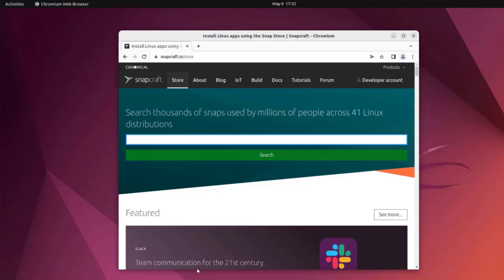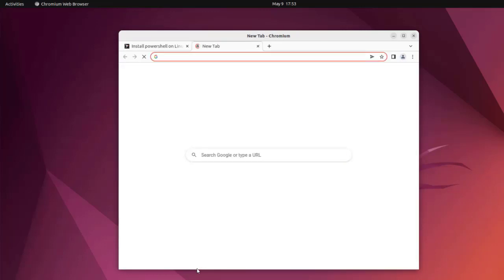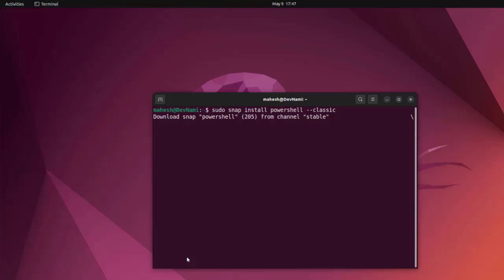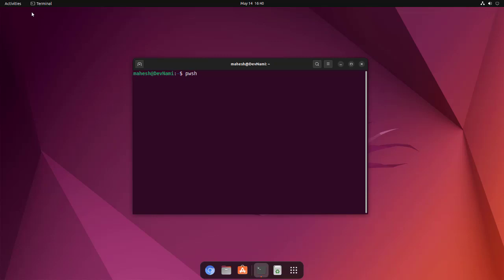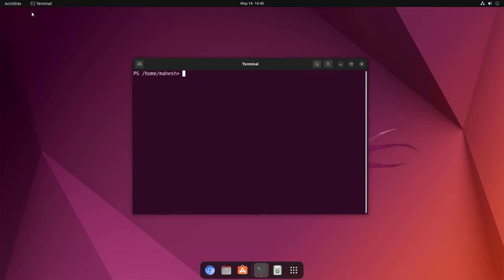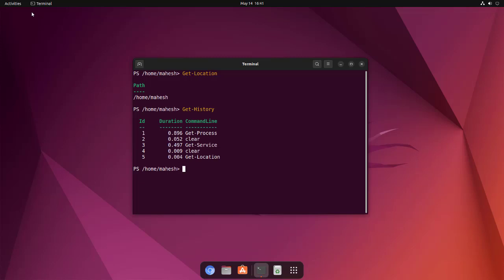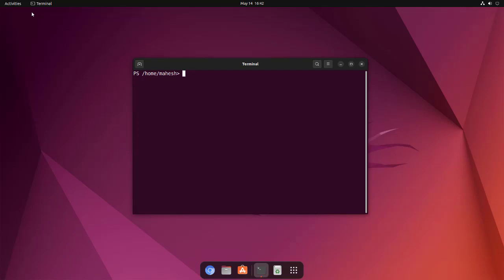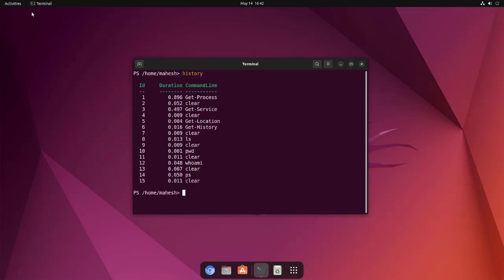PowerShell - How to Install and Use PowerShell on Ubuntu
Learn How to Install and Use PowerShell on Ubuntu. Can you install PowerShell on Ubuntu. How do I install PowerShell on Ubuntu terminal. Installing PowerShell on Ubuntu.